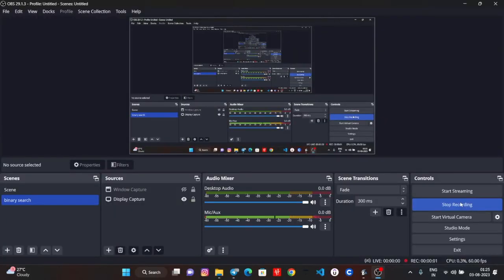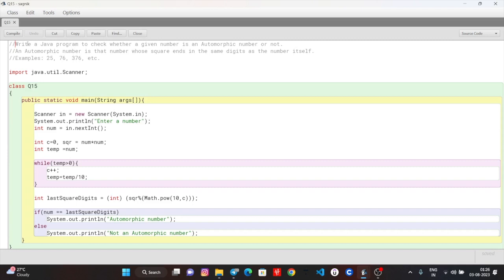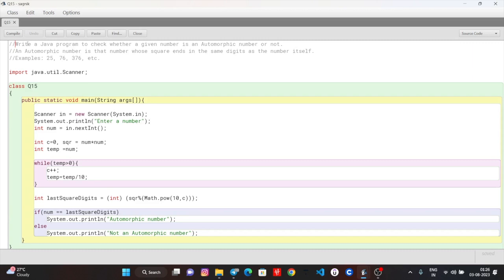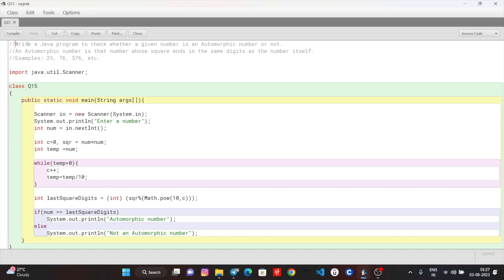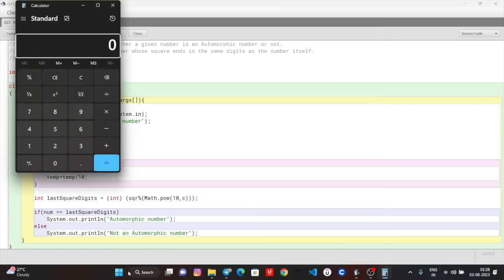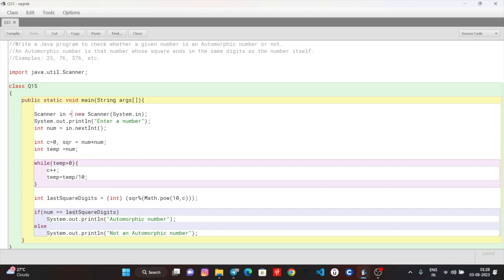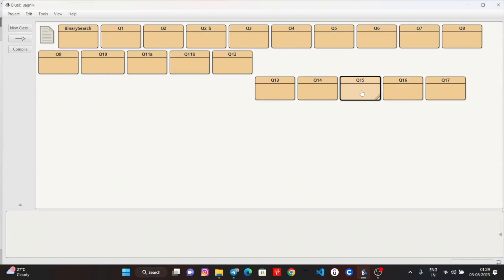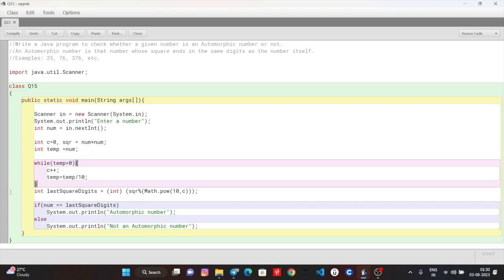COMPUTER | Problem 15 | Automorphic Number in Java | Class 10 ICSE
Welcome to NoteBook Family. We at NoteBook provide high quality lecture to achieve your goals in best possible way.
In this video we will learn to Write a program to check whether a number is automorphic or not in Java.